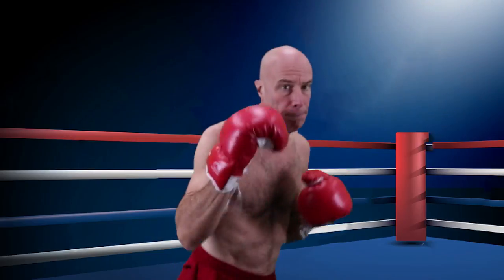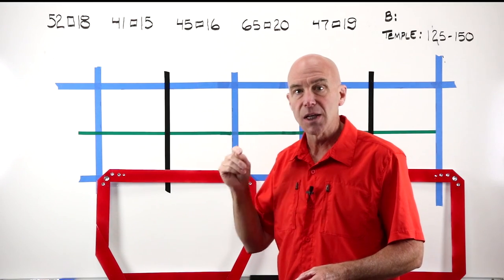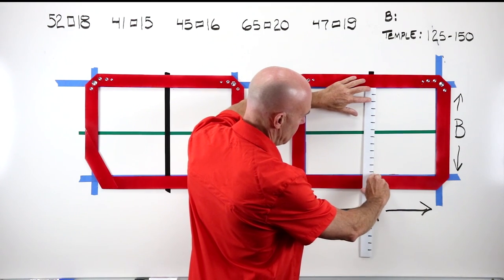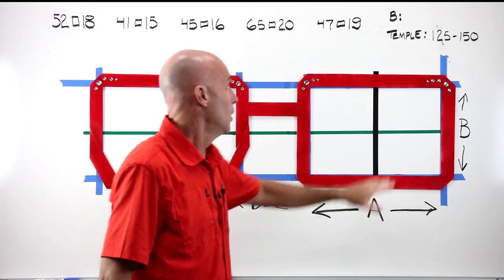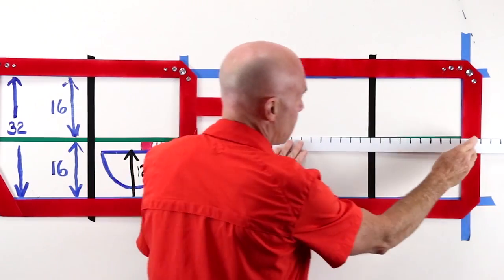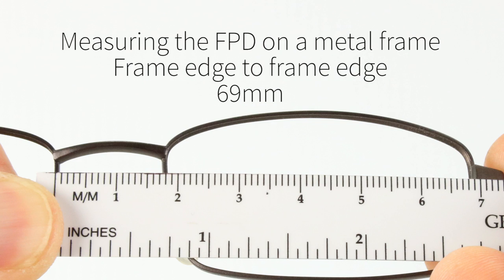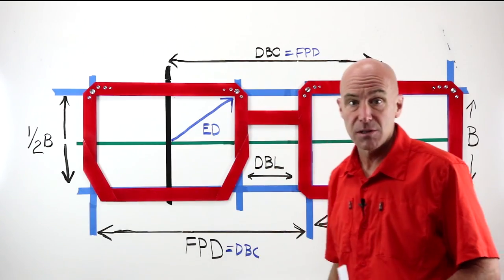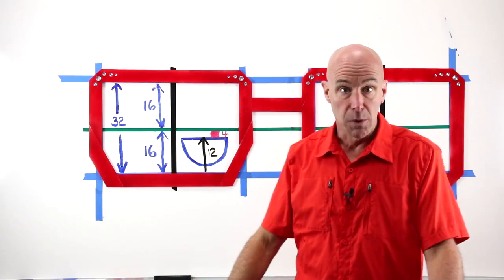Optician Training - The Boxing System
How to get good, accurate, consistent boxing system measurements. The boxing system is used to measure eyeglass frames and lenses for sizing and finishing layout work. The primary boxing system measurements are the frame A, B, & DBL. The common frame sizing numbers like, 56-18 are determined using the boxing system. Accurate frame measurements are important for finishing work.

Accurate frame measurements are important for finishing work. Opticians use the boxing system to size a frame for individual wearers. Opticians use the boxing system to measure frames to calculate lens decentration for optical finishing work or optical finishing layout. Other boxing system measurements include segment height or seg height, segment drop or seg drop and the geometric center of eyewire openings. Opticians use the boxing system as part of their daily work.